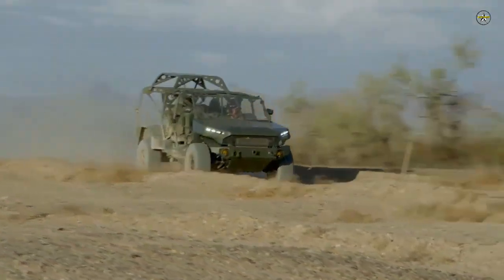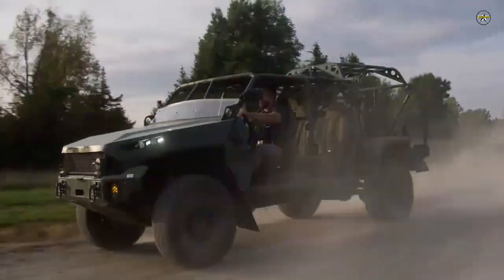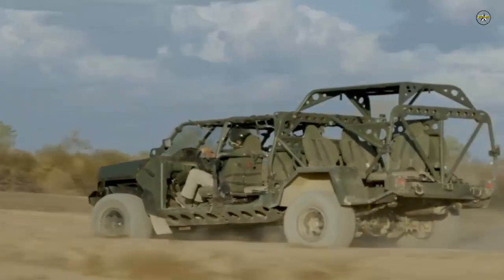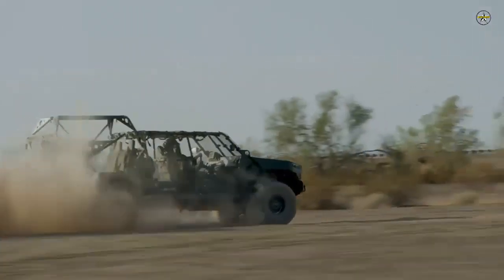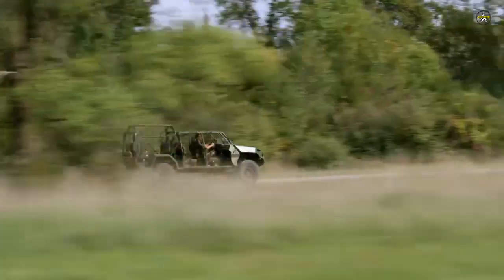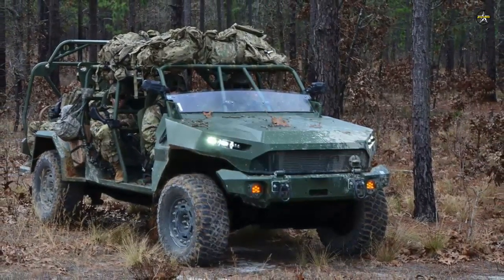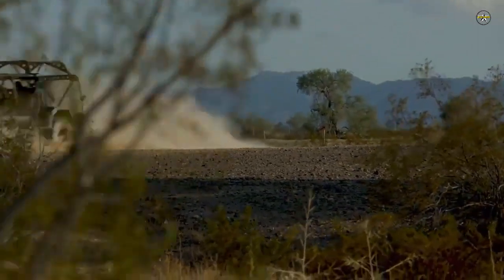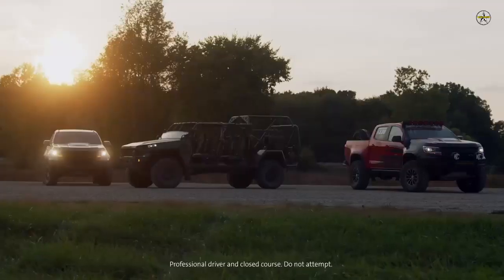GM Defense building new facility for production of Infantry Squad Vehicle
GM Defense, a General Motors division launched in 2017, announced that it has started renovations of an existing GM building to support the production of the Infantry Squad Vehicle (ISV), a light and agile all-terrain troop carrier intended to transport a nine-Soldier infantry squad.

According to the company, the facility, located in Concord, North Carolina, will produce ISVs for the U.S. Army as part of a $214.3 million contract awarded to GM Defense in June 2020. GM Defense celebrated the delivery of its first ISVs to the U.S. Army in October of the same year, just 120 days from contract award.

Construction at the 75,000-square-foot facility is expected to continue into early spring, and the production line will begin delivering vehicles in April. As GM Defense ramps to full-rate production, the facility will help to manufacture 649 ISVs and will support the production of up to 2,065 vehicles with additional authorization over eight years. The ISV program is the first major award for GM Defense since the subsidiary was re-established by its parent company in 2017.

“We have tremendous momentum behind our ISV win, featuring a first-of-its-kind tactical wheeled vehicle that gives our Soldiers speed, durability and performance to enhance mission success,” said Tim Herrick, interim president of GM Defense. “GM Defense is responsible for the design, engineering and manufacturing of the ISV. This facility will enable us to meet our customer’s timeline for delivery while continuing our journey to bring commercial technologies and transformative mobility solutions to the defense market.”

The ISV is based off the award-winning 2020 Chevrolet Colorado ZR2 midsize truck architecture and leverages 90 percent proven commercial-off-the-shelf parts, including Chevrolet Performance race components. The 5,000-pound ISV was uniquely engineered to fulfill military requirements and designed to provide rapid ground mobility. This expeditionary vehicle is light enough to be sling loaded from a UH-60 Blackhawk helicopter and compact enough to fit inside a CH-47 Chinook helicopter for air transportability. The ISV’s innovative Rollover Protection System (ROPS) will provide agile transportability on any battleground.

The GM Defense production facility is located near North Carolina-based Hendrick Motorsports, which brings its extensive experience developing race cars in high-load, high-risk environments, to support defense applications. Hendrick Motorsports is responsible for providing the chrome-moly steel exoskeleton of the vehicle frame, including the ISV ROPS system.

GM Defense also has a teaming agreement with Ricardo Defense, which will lead the Integrated Product Support for the ISV, including technical manual development, new equipment training, provisioning, total package fielding and field service support.

GM Defense is driving the future of military mobility by leveraging the best-in-class capabilities of General Motors for unmatched innovation, proven performance and breakthrough life-cycle economics. The ISV will bring world class manufacturing efficiencies, ease of maintenance and a well-established global supply chain to the U.S. Army.